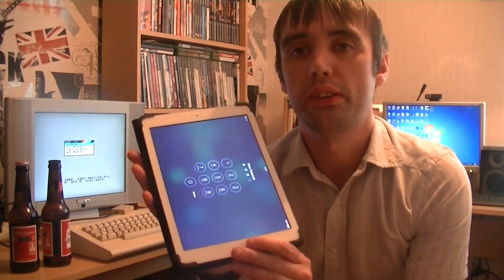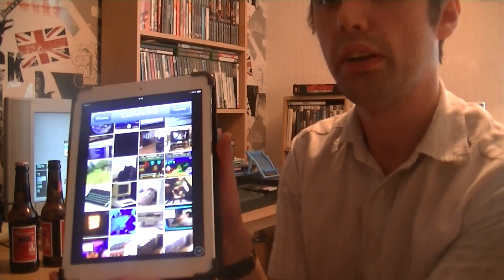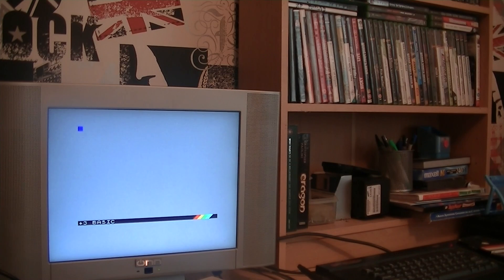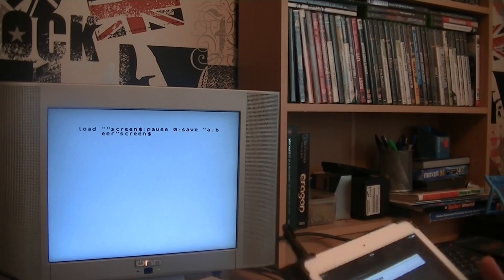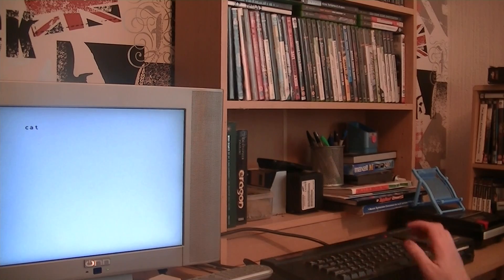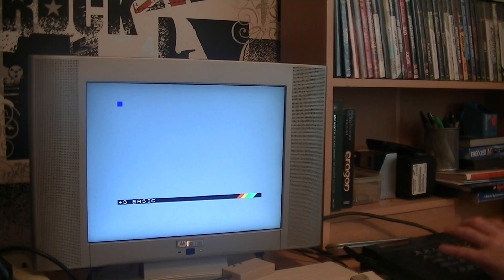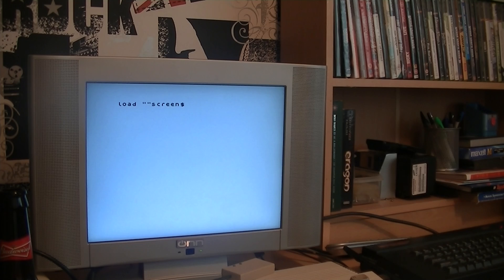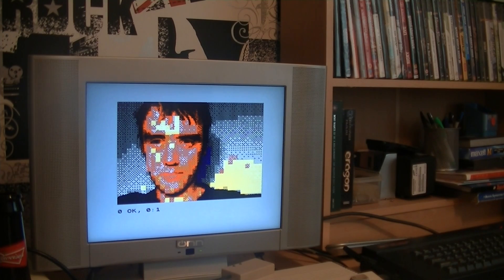I look at ZXcam - picture transfer app for ipad/iphone and using real spectrum.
A cheap little app for the iphone/ipad is ZXCam. This app literally lets you take a photo and convert it into audio a real ZX spectrum can read as a SCREEN$ file. Also a brief way of copying it to a real floppy disk on a Spectrum +3. Pretty cool stuff!